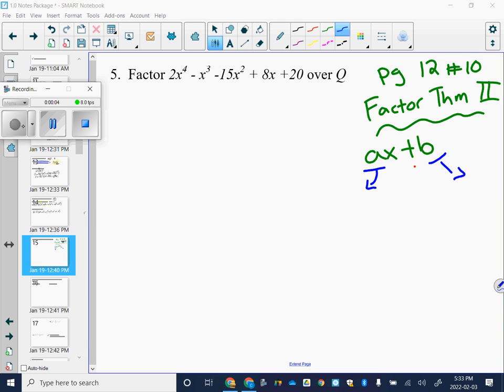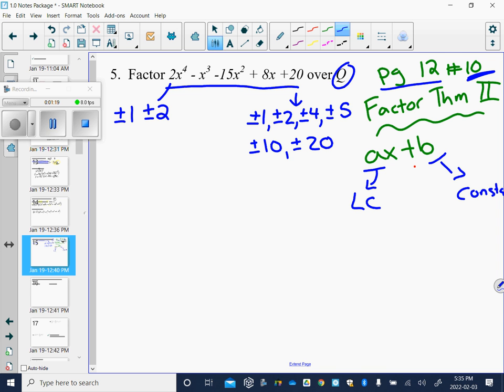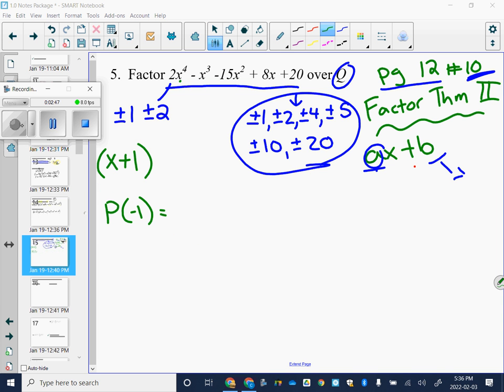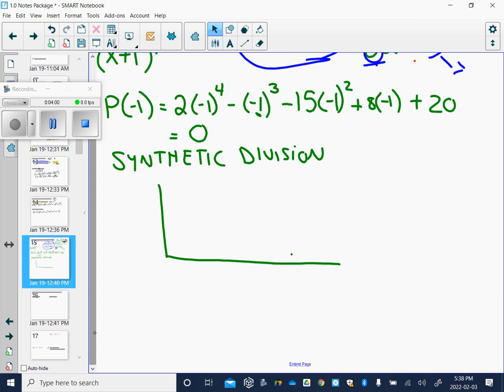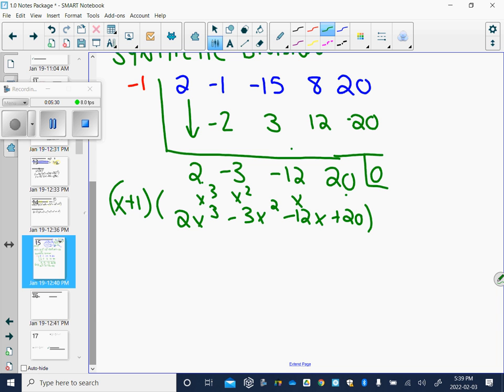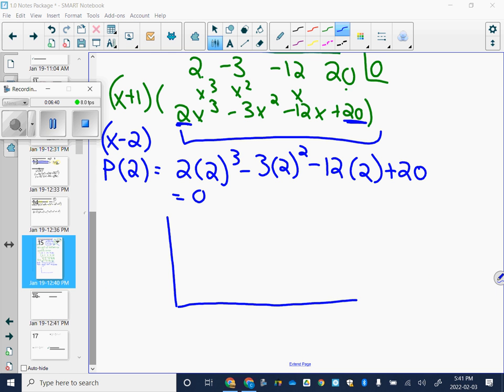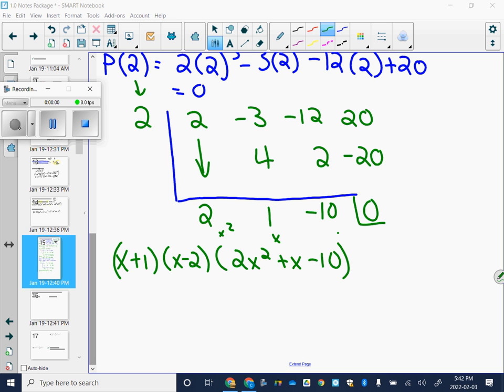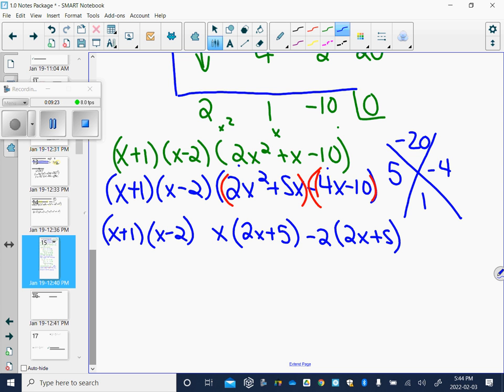1 2 Video 2